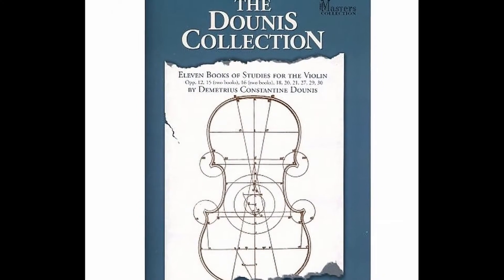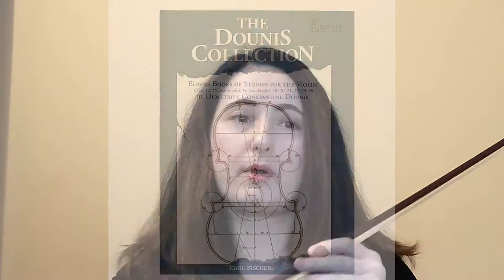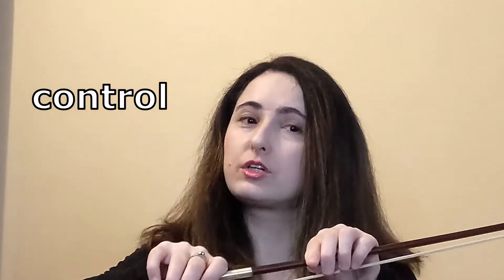SPICCATO: How to Hold the Bow to Play Off the String Like a PRO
This is number one thing you must have in order to achieve a reliable spiccato that works consistently. If you work on this, you'll play off the string more confidently and with more ease.

Inna Langerman
•Violin teacher
•Chamber music coach
•Assistant concertmaster at Manhattan Opera Studio
•Section violinist at New Amsterdam Opera
•Owner/CEO of Violinna | Violinna Live Academy